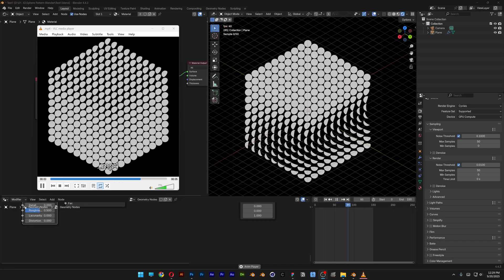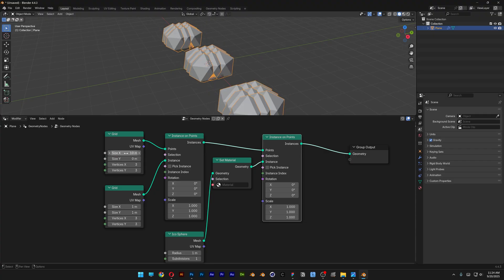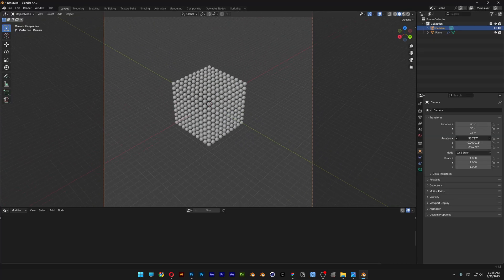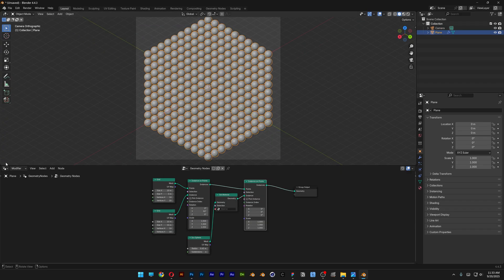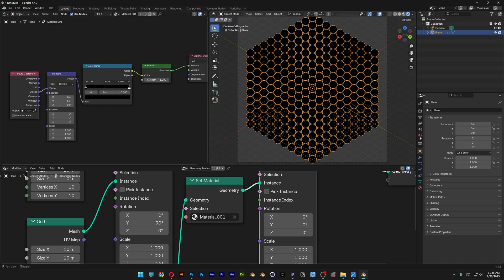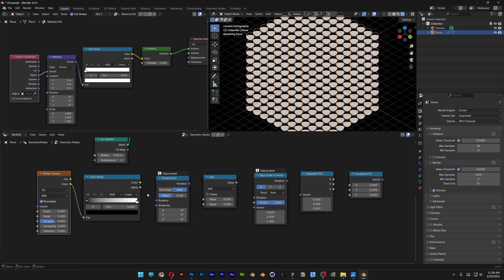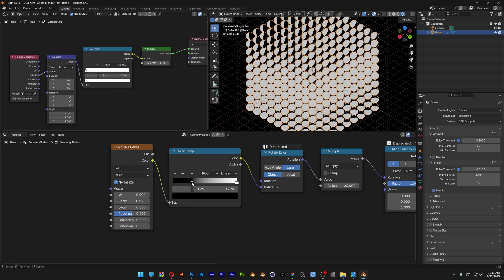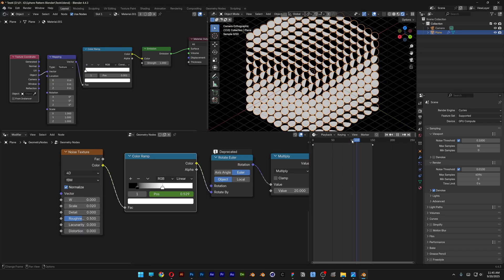How To Make Inconsistent Pattern Animation In Blender